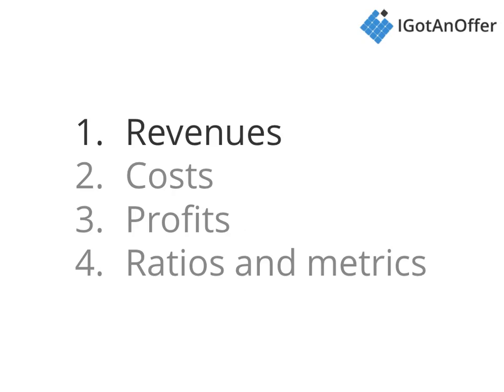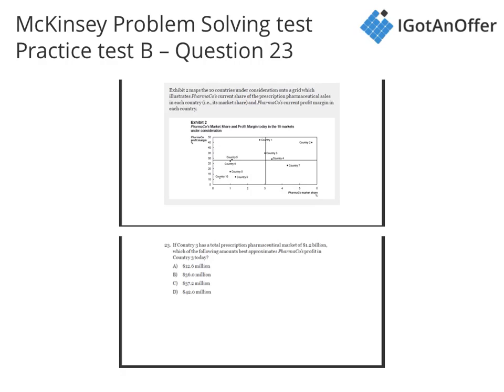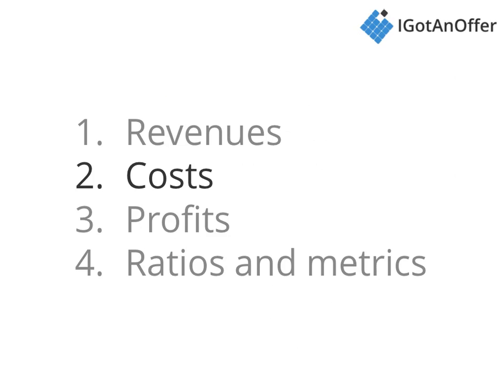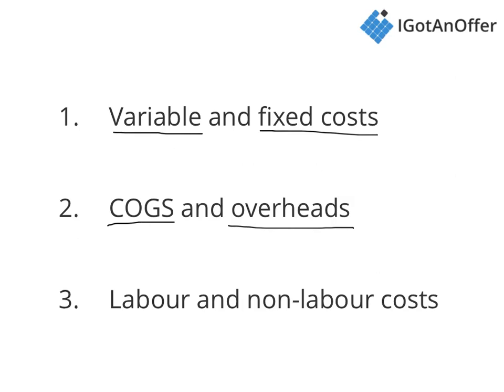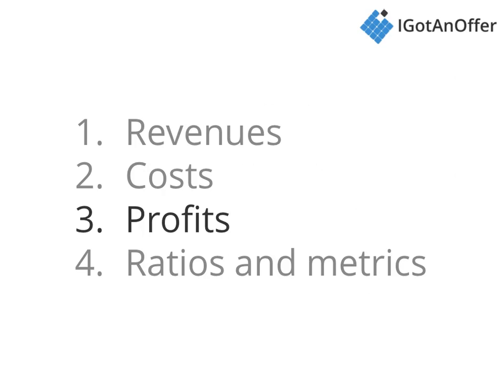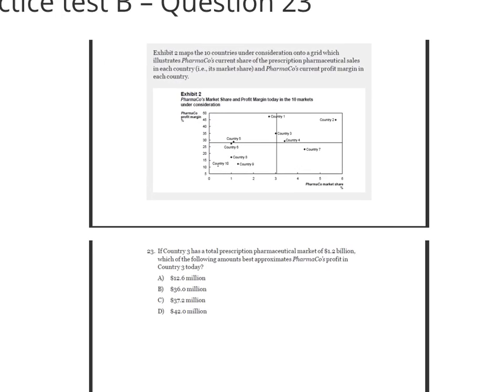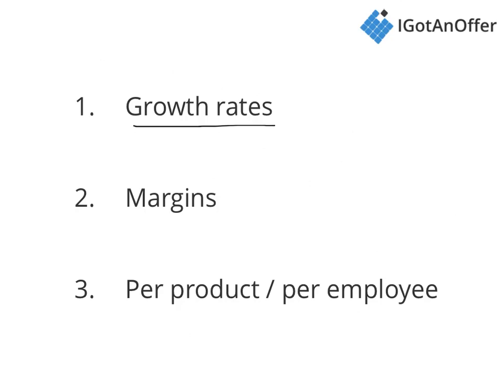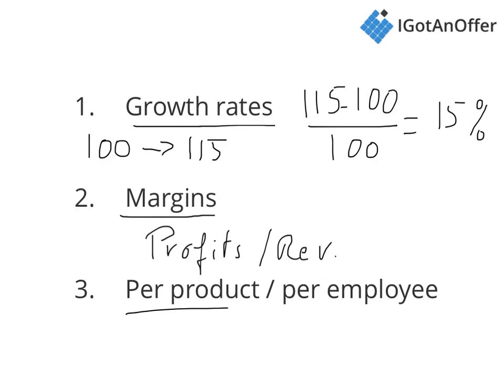McKinsey PST essential business knowledge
Learn about the essential business terms to improve your speed and accuracy in the McKinsey PST.